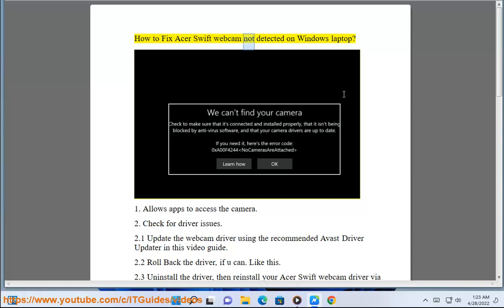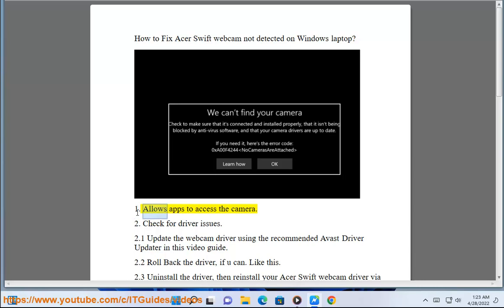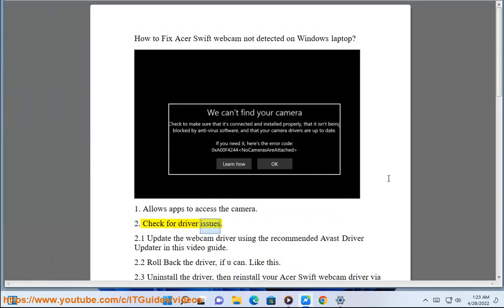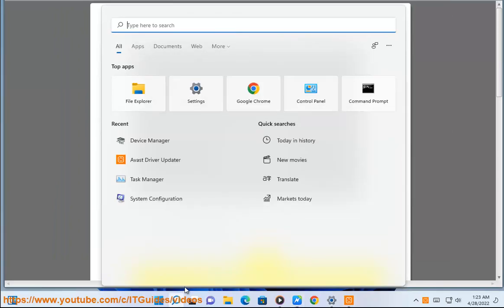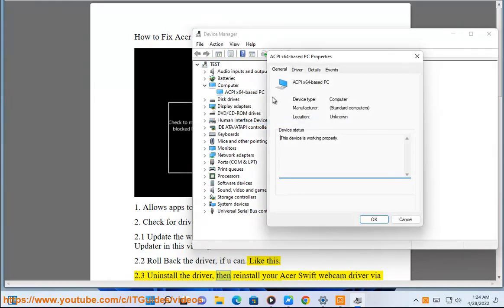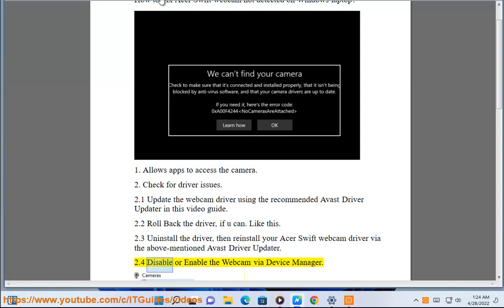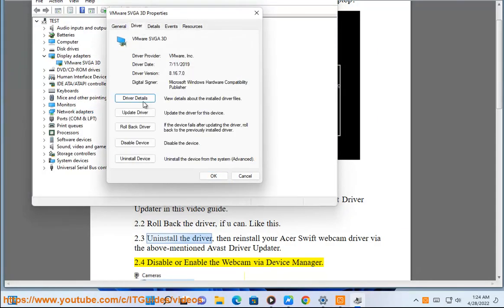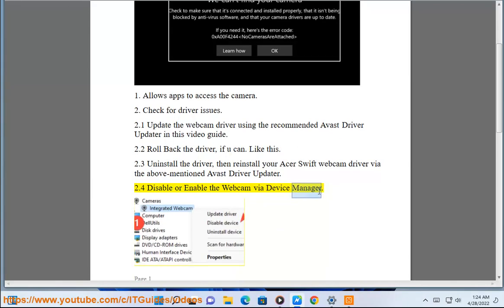Fix Acer Swift webcam not detected on Windows laptop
Here's how to Fix Acer Swift webcam not detected on Windows laptop.  Run Avast Driver Updater@ to keep all your device drivers up-to-date effectively.